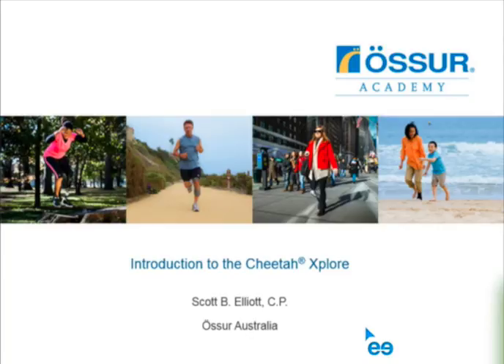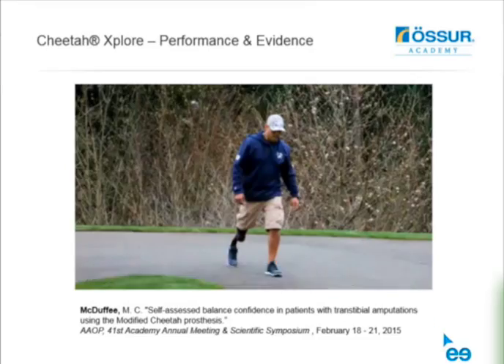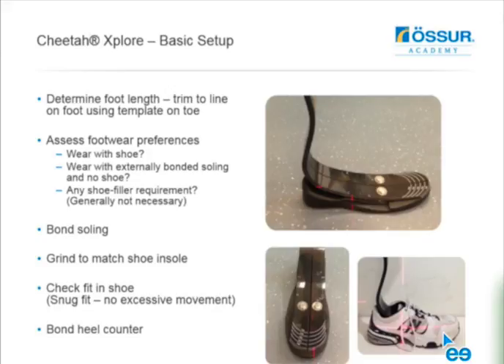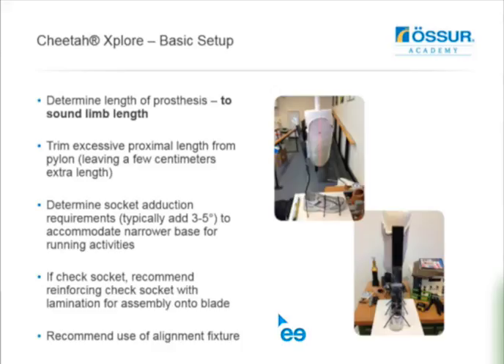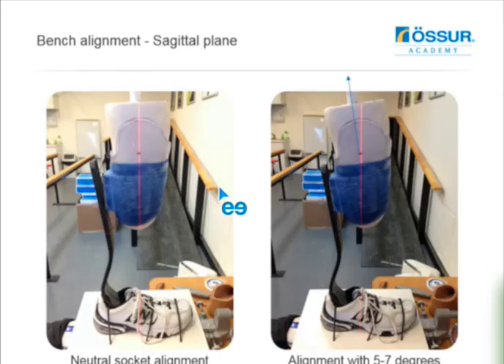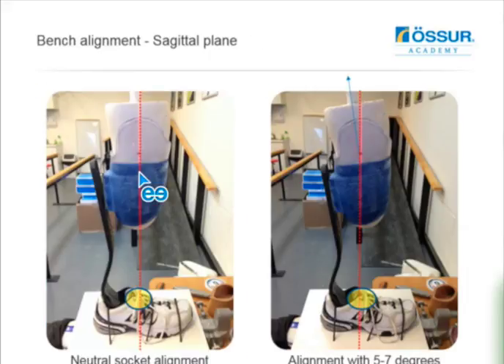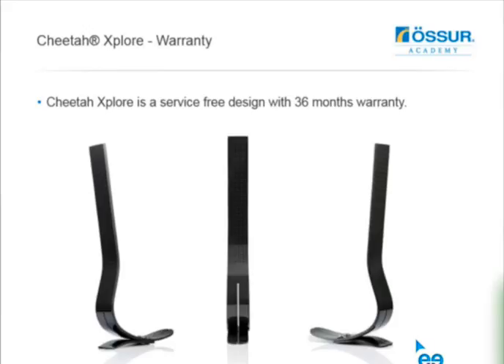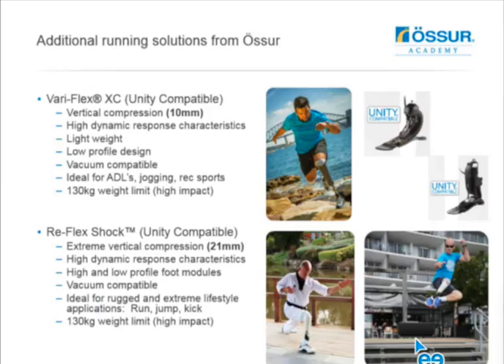August 2015: Cheetah Xplore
The Cheetah Xplore is a multifunctional, light weight and high energy return foot solution based on the original Cheetah design. Learn optimal prescription criteria and fundamental alignment techniques for the Cheetah Xplore and other running solutions for adults and children from Össur.